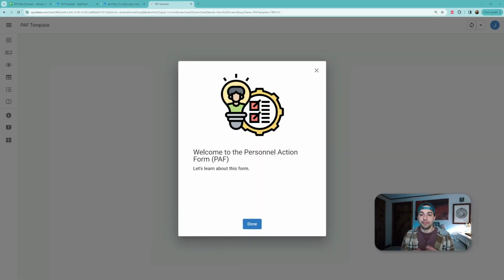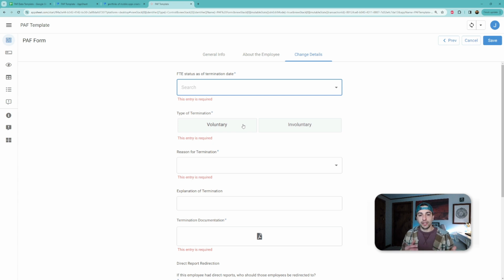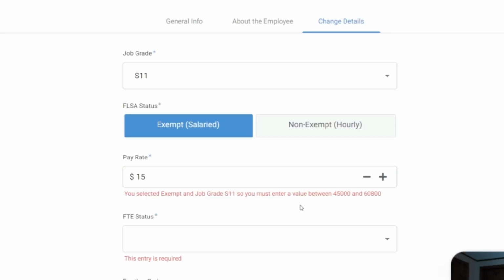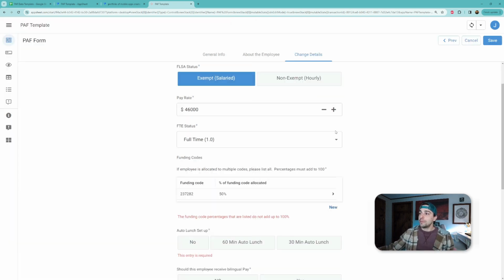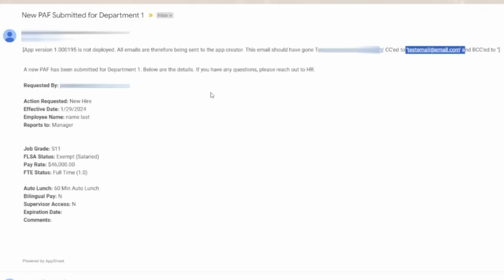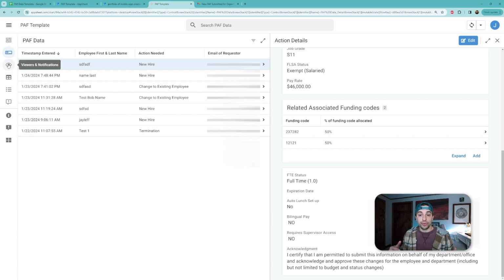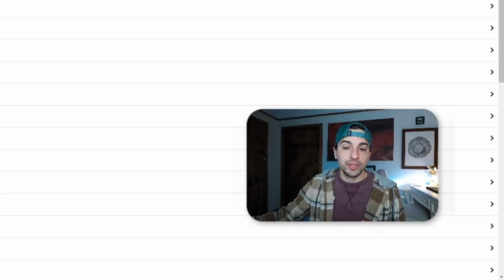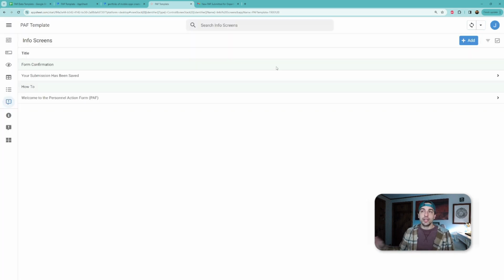HR Workflow for Employee Changes - Digital Personnel Action Form (PAF) Template in Google AppSheet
Ditch the paper, and forget buying some expense tool.  If you're organization working in Google Workspace here is a FREE template to get you started with a better Digital Personnel Action Form (PAF) in AppSheet.  Human Resources will never be the same with this tool and workflow.

Included Features:
Preventing form progression unless fields are filled out
Displaying different questions in form depending on selections
Displaying field names differently depending on selections
Validating fields based on other datasets
Validating over multiple child rows
Nested forms (multi-dimensional array fields)
Changing experience based on logged in user (based on Department)
Manage notifications and information panes in app (without having to go into AppSheet Backend)
Solutions for non tech users to manage needs without learning AppSheet

0:00 Intro
0:13 About the Project
0:40 User Form
1:30 Changing Form based on previous selections
2:08 Same Fields Different Names
3:00 Validating form entry based on another data set
4:45 Nested forms (multi-dimensional array fields)
5:40 Rest of the form
6:22 Email Notifications
7:38 Viewing submitted Data (restricted by Department )
8:22 Managing who can view their Department's data and get notifications
9:34 Managing other linked data sets (Pay Scale Data)in App
10:12 Keeping info consistent across data sets (Managing Department List)
10:40 Updating info screens in app (without going into AppSheet Backend)
11:21 Outro (Subscribe Please)